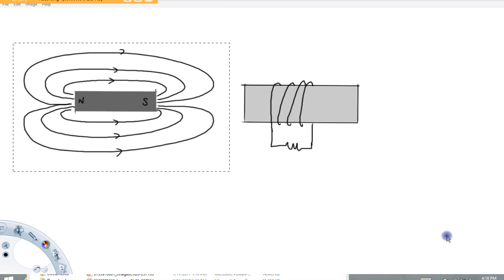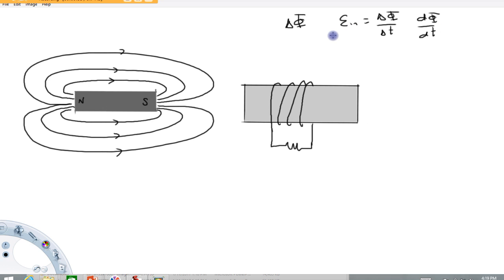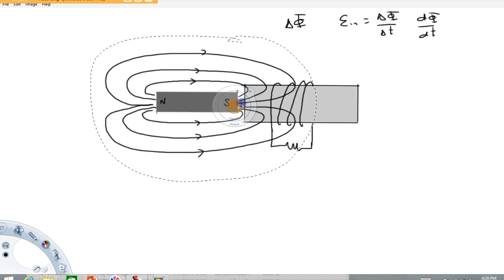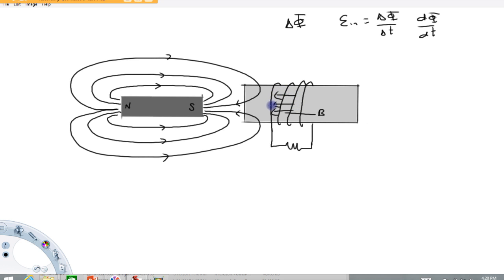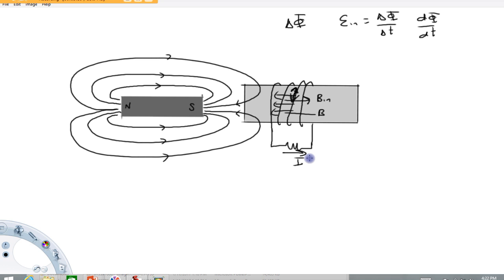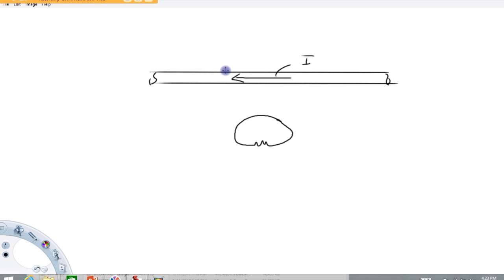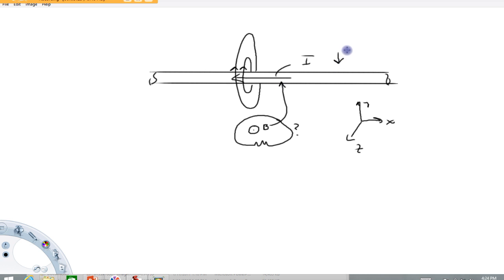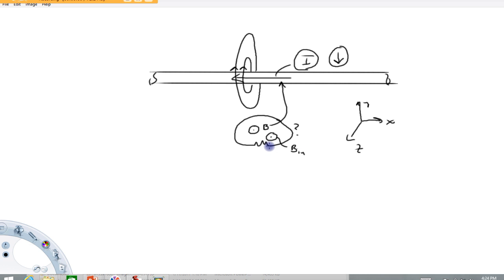lens's law examples